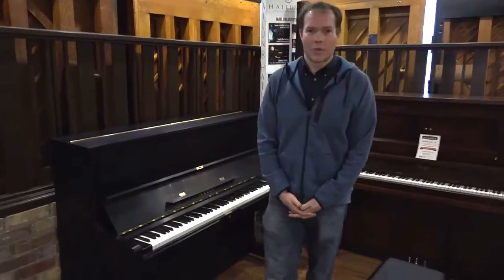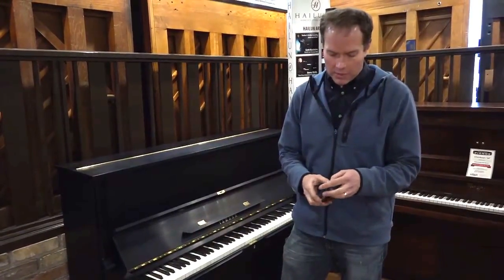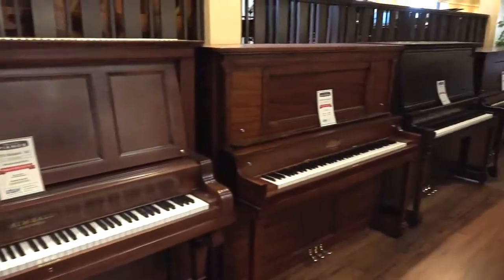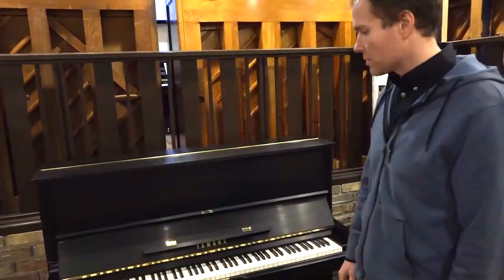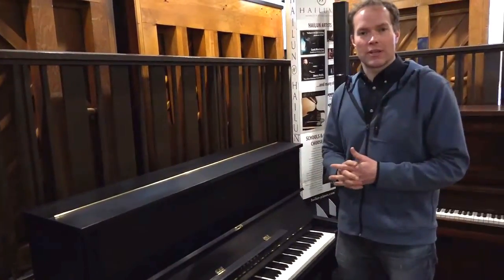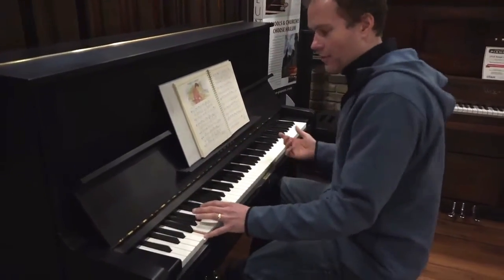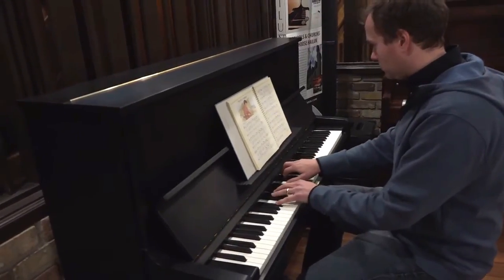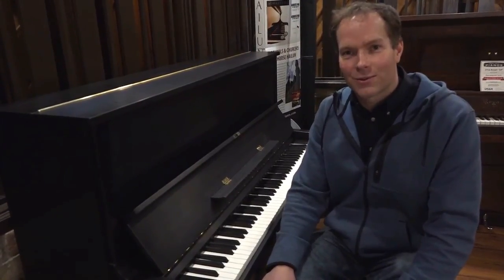1984 Yamaha U1A Satin Upright Piano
This 1984 Yamaha U1A is an outstanding instrument! Brigham has heard stats that the #1 best selling piano of all time is the Yamaha U1. Technicians love to recommend them because they are so easy to work on. This specific piano is in A+ condition. Cosmetically the piano has been completely refinished in a satin ebony. The metal hardware, pedals, and hinges have been polished. On the inside, the hammers have been reshaped and a full regulation has been performed. It has also been cleaned, tightened, lubricated, and adjusted for let off distance.

Here in Utah where this piano is being sold, there is a large population of LDS church members. The popular LDS children's song "Nephi's Courage" was written by Bill & Lisa Hansen on this exact piano.